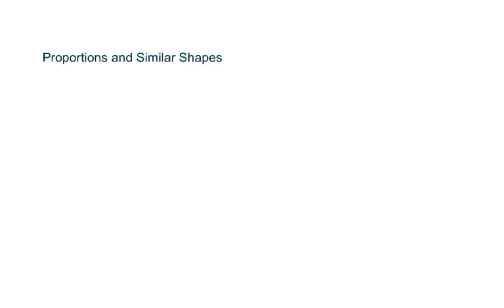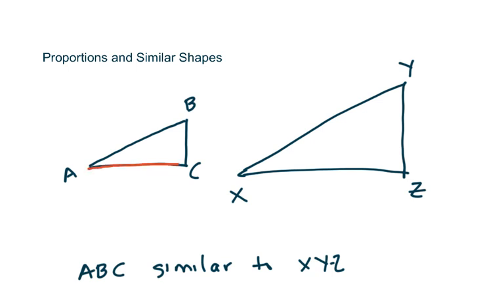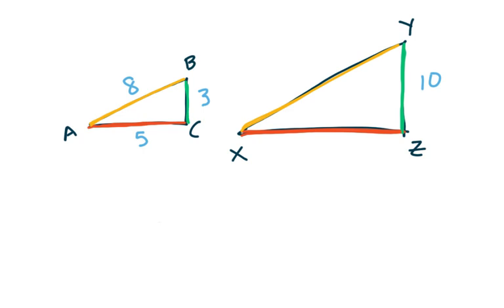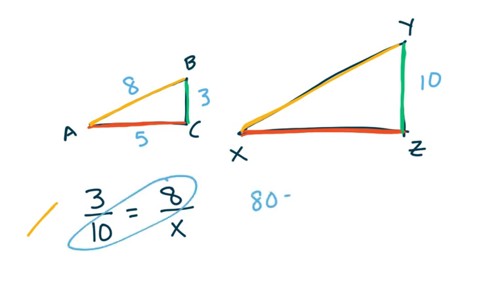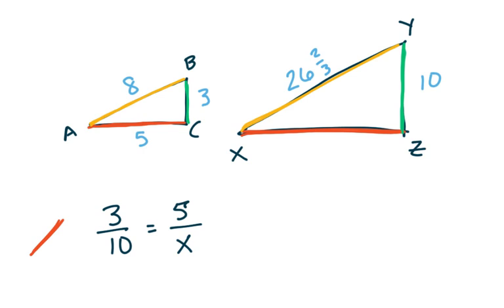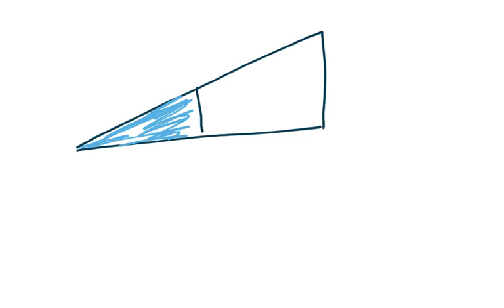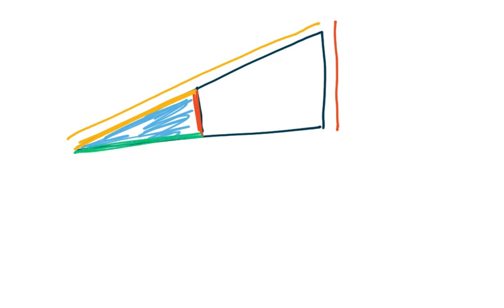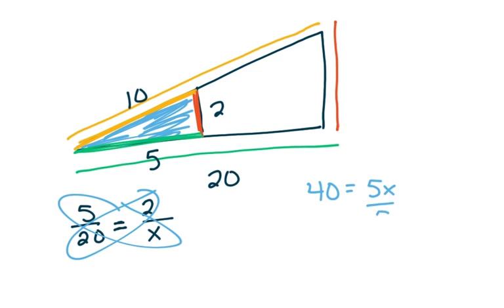Proportions And Shapes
How to use proportions to find lengths of sides of similar shapes.